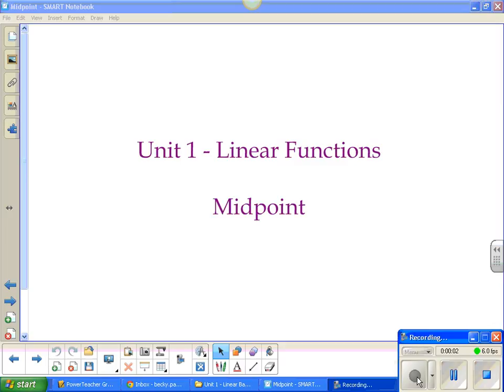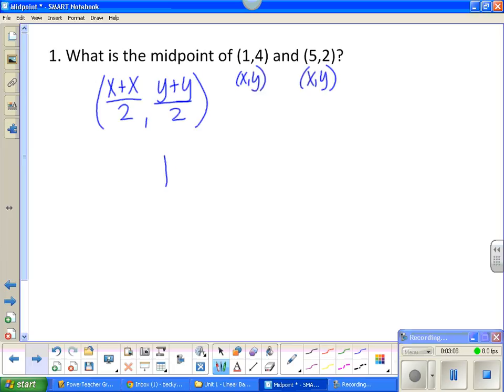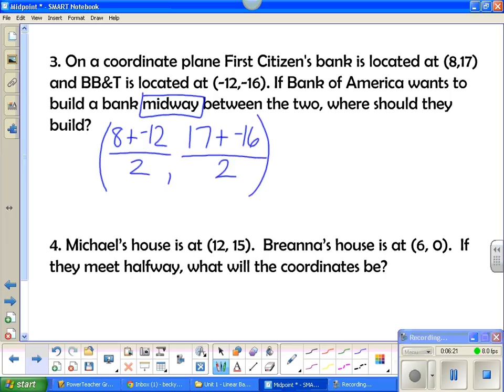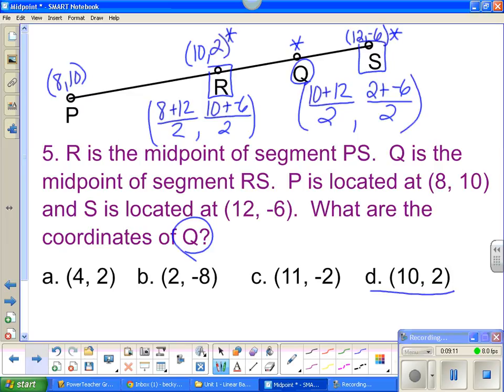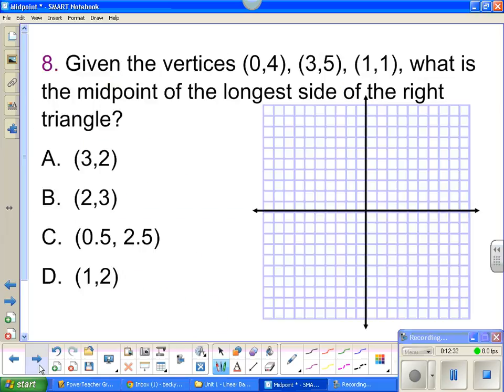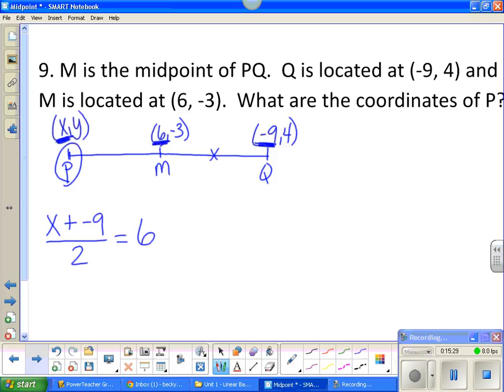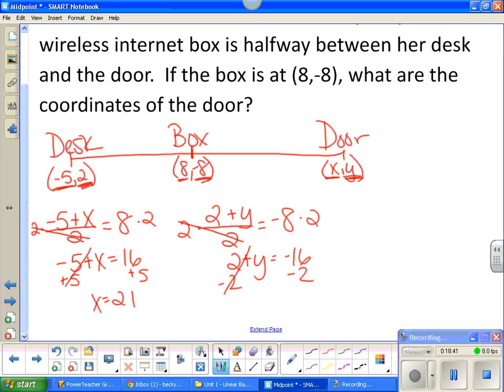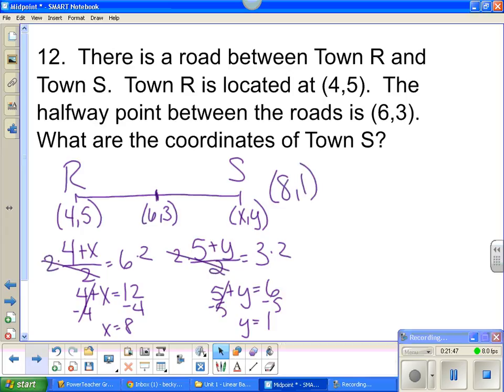Unit 1 Midpoint